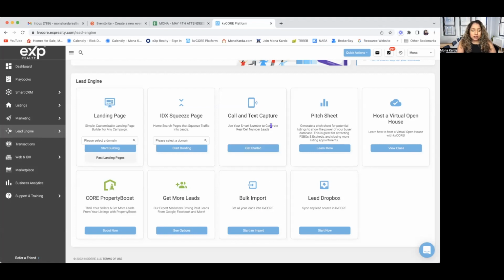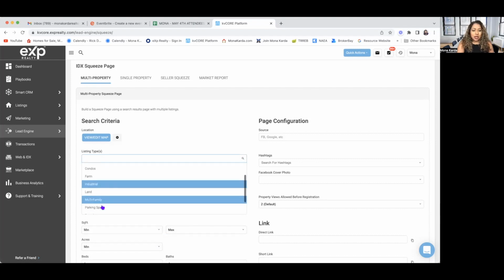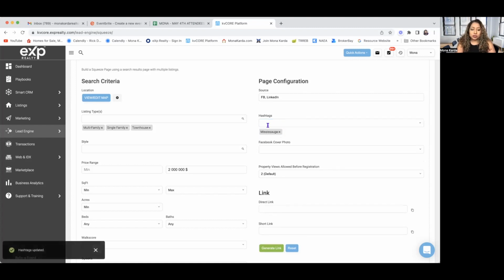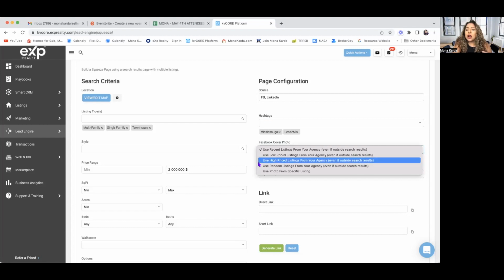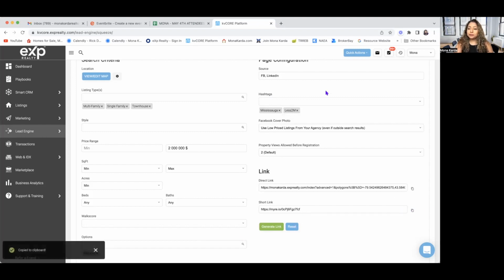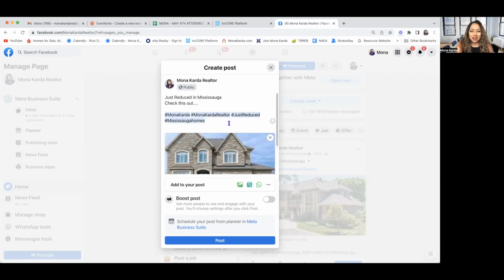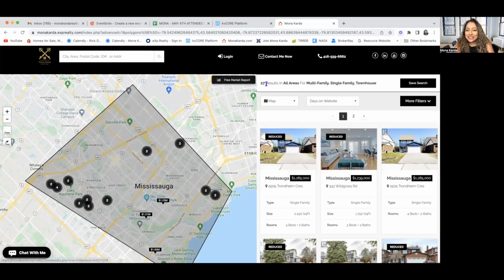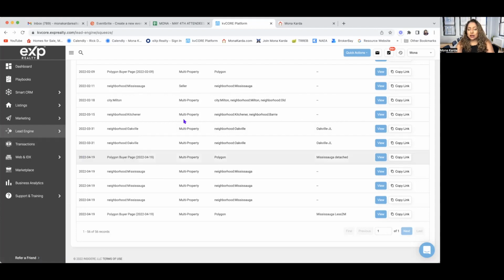KvCore Coaching Episode 21 Just Reduced Listings In Your Local Market Area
Smart CRM Coaching Episode 21 - Creating Squeeze Page for Just Reduced Listings In Your Local Market Area and sharing the link on your FB Page